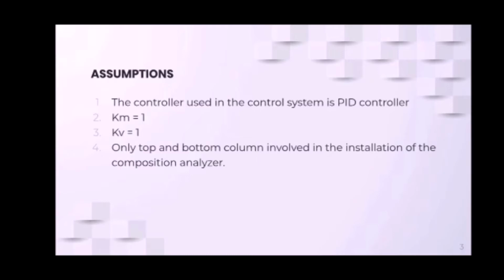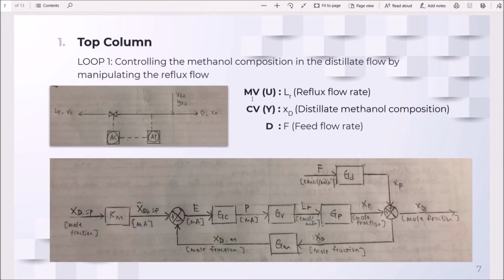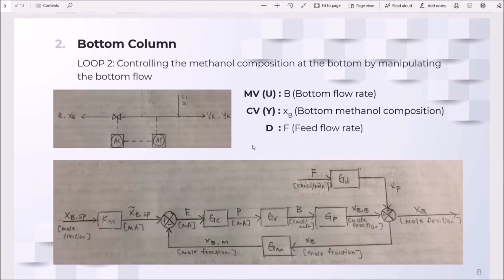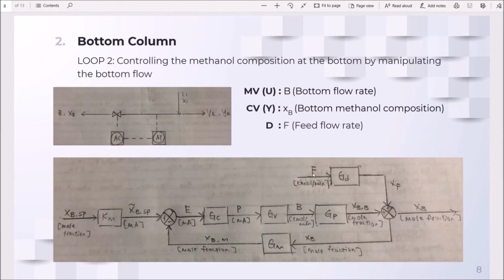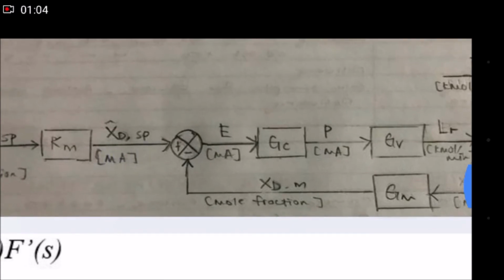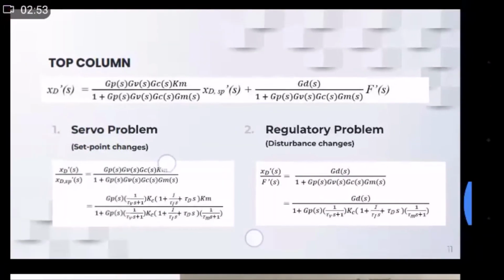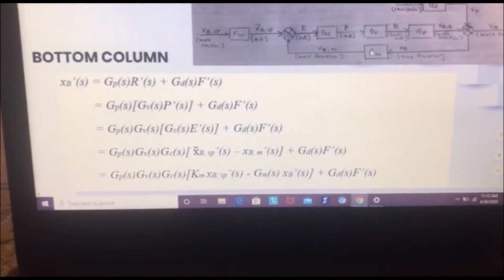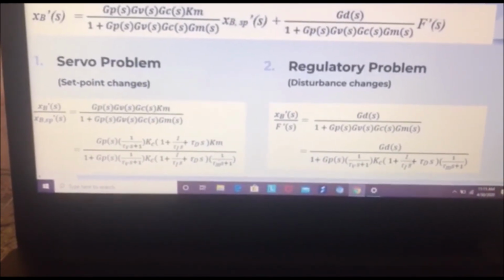Problem 3A Progress Report Video Team 6